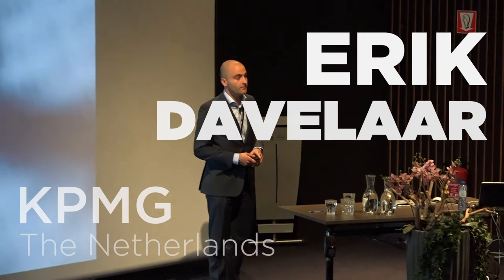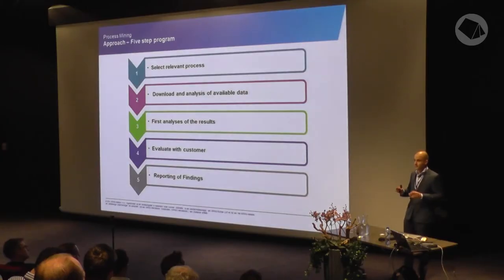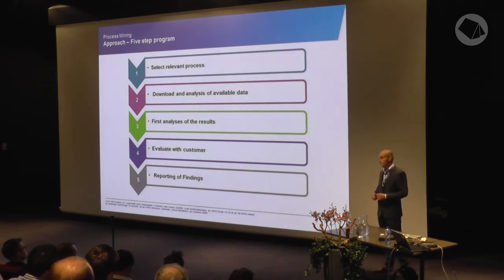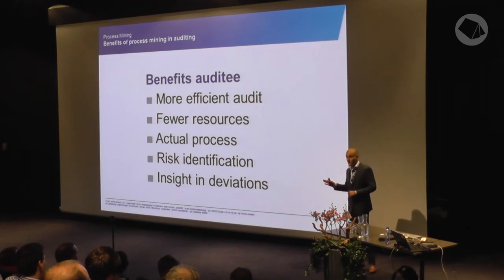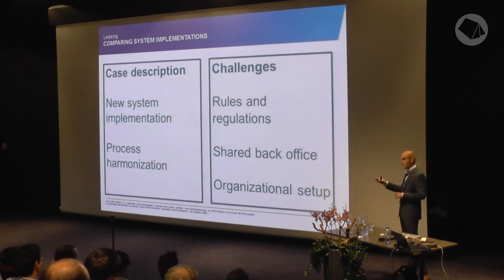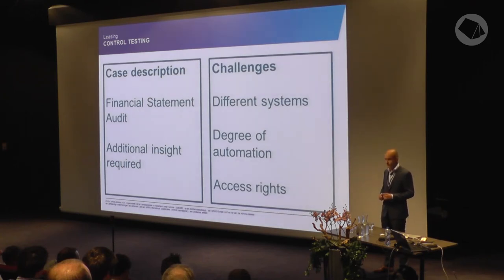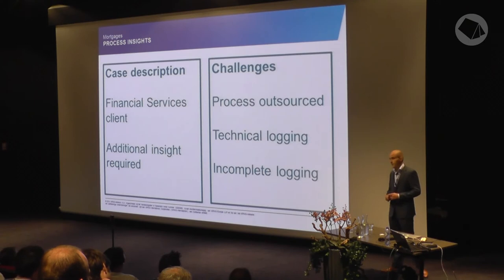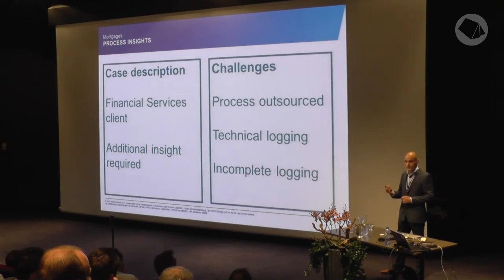Erik Davelaar — Process Mining Camp 2014